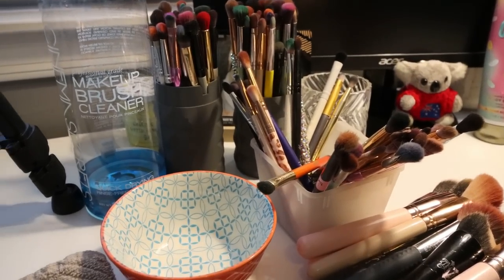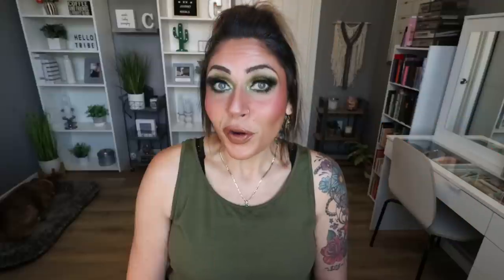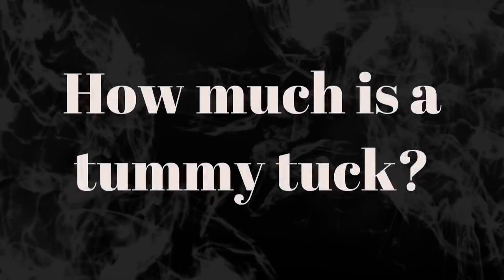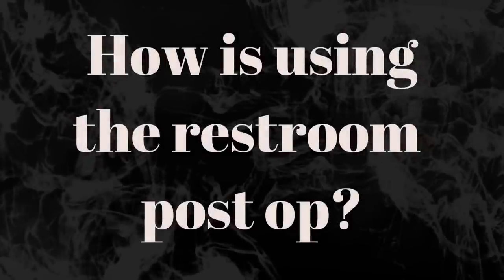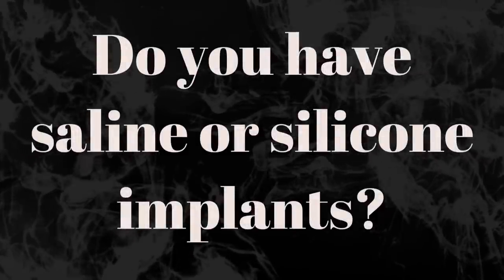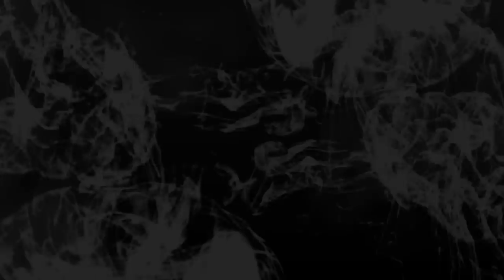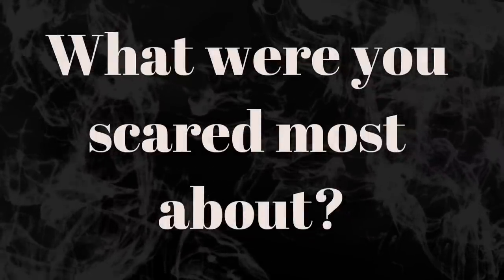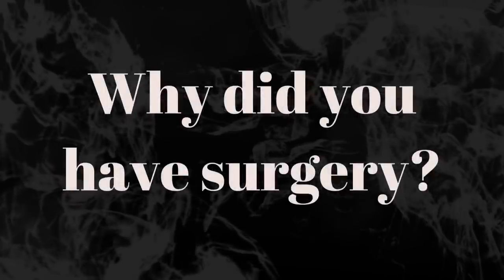PLASTIC SURGERY Q&A - UPDATES INCLUDING PICTURES! - WEIGHT WATCHERS - SKIN REMOVAL SURGERY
I hope you enjoy this plastic surgery Q&A!!

$30 OFF!!

🎉NUTRITION CHANNEL!!!

Code- jennswwjourney

Code- jennswwjourney